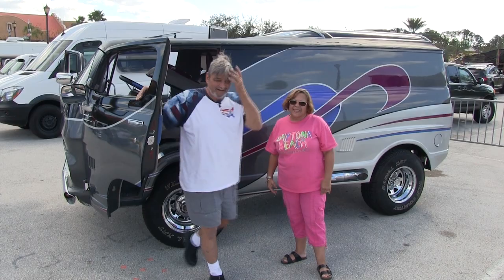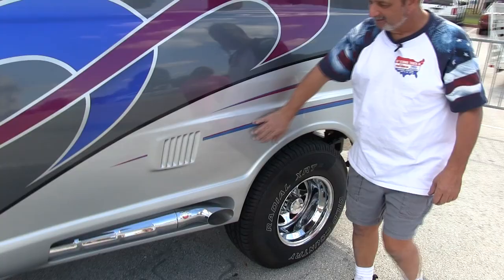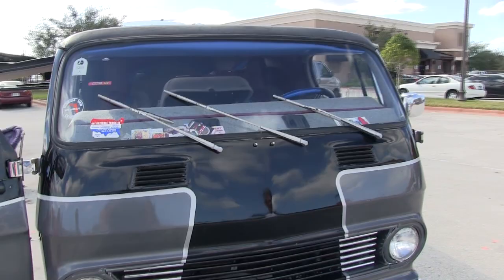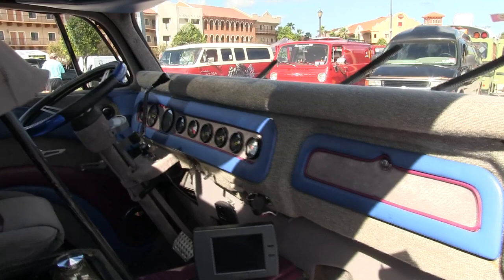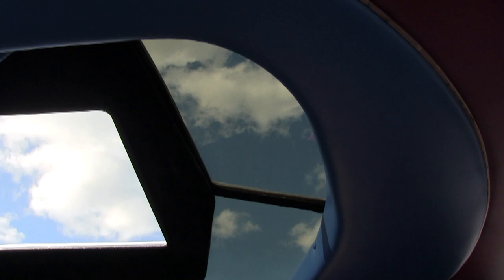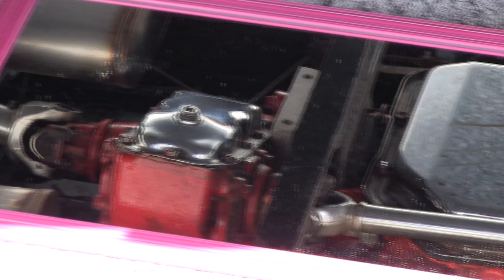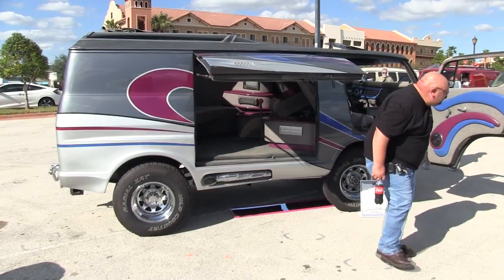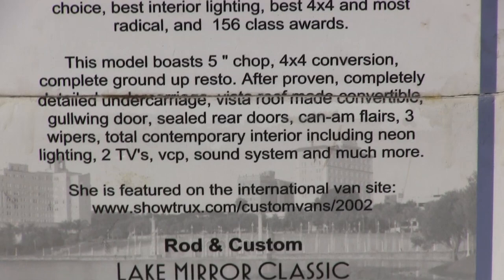1969 Chevy Radical Custom Van - Zelda by Ed Fucci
Ed Fucci tells us all about his1969 Chevy Radical Custom Van - Zelda.
Incredible Van with a long history of customization. Hope everyone is enjoying the Van Videos. Truck Em' Safe! John (OOP) & Jo